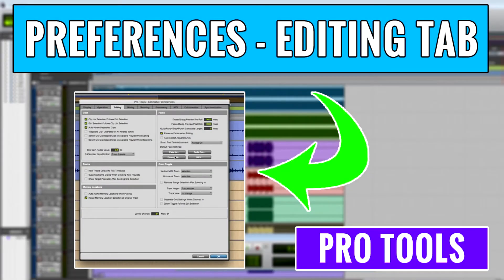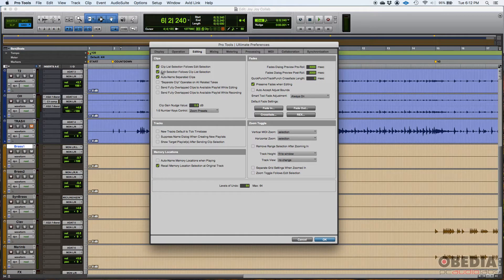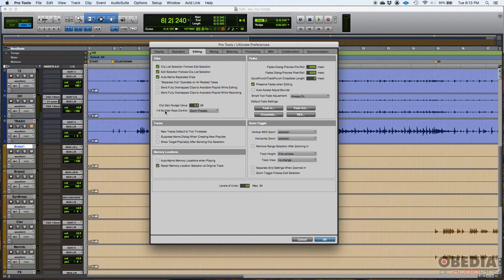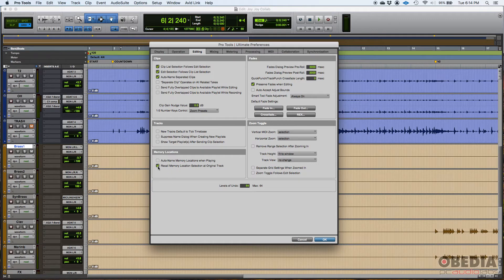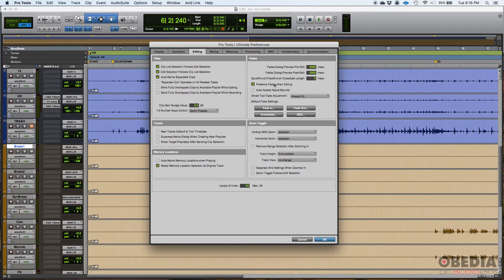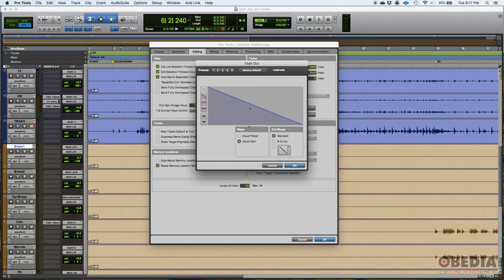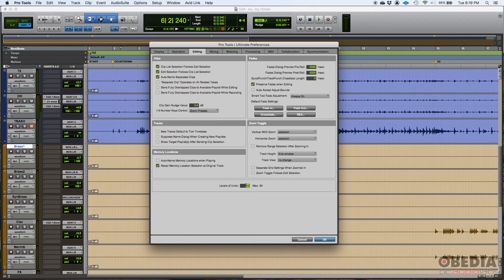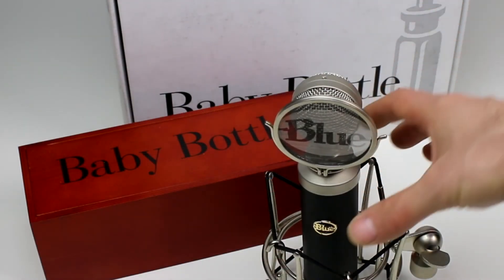Pro Tools Preferences Window Using the Editing Tab -- OBEDIA.com Pro Tools Live Training & Tutoring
In this video, OBEDIA shows you how to use the Editing tab in the Pro Tools Preferences in Avid Pro Tools.